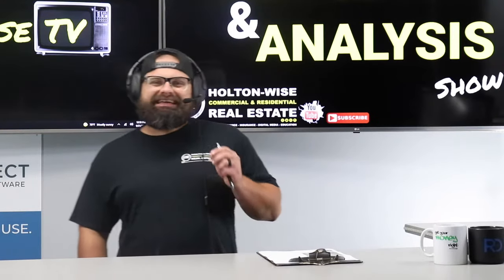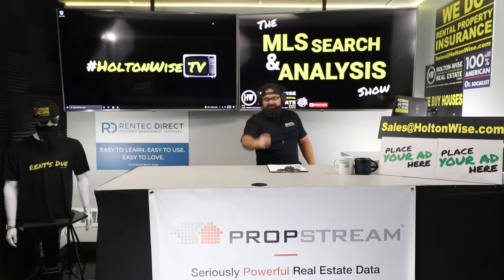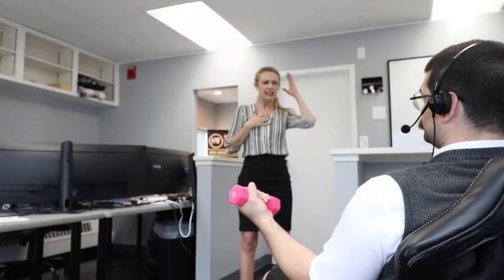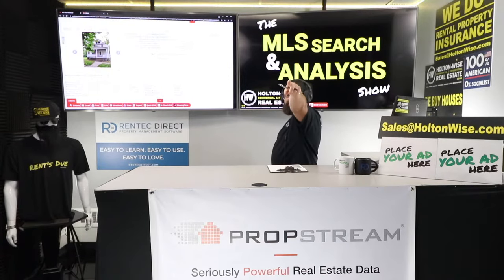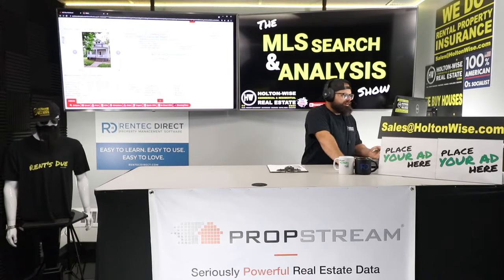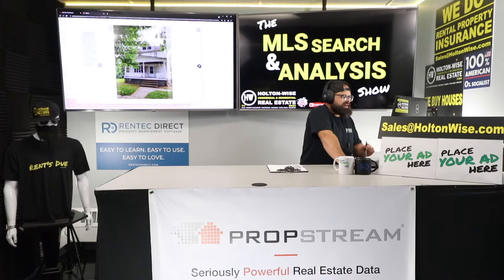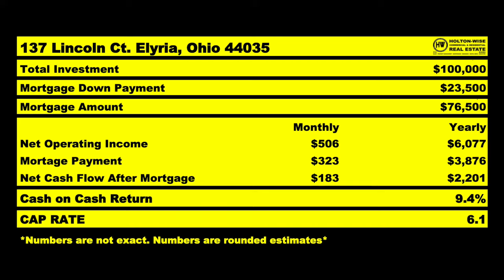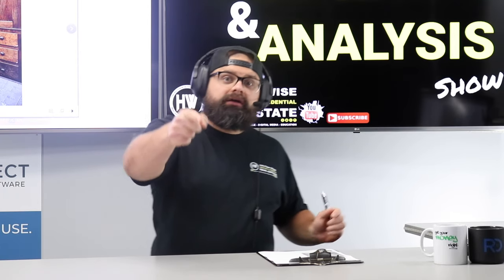How to Buy Houses Using Seller Financing | MLS Search & Analysis 1,039 - 137 Lincoln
Owner financed real estate is pretty awesome. However, the fact that owner financed real estate investing is talked about so often from a buyer's perspective should show you that owner financing aka seller financing is usually the most awesome for the buyer, not the seller. This is very important for you to understand when you are trying to learn how to get owner financing on a home. Buying a home using seller financing is a lot easier said then done. But that doesn't mean getting a house on seller financed terms is impossible. It just means that buying housing using seller financing is going to take some work from the buyer's end. In the 1,039th episode of The MLS Search & Analysis Show James Wise is working with a real estate investor named Tim. Tim wants to buy rental properties using seller financing. James Wise walks Tim through many seller financing strategies that have been proven to work for James Wise in the past. Not only does James Wise help Tim understand the seller's motivations in a seller financed sale he also helps Tim understand owner financing rental property from beginning to end. In addition James Wise explains where Tim can go to get addition seller financed leads and works with Tim on a seller financed bidding strategy to buy a house in the Cleveland housing market using seller financing.

📺 HELPFUL RESOURCES
Holton-Wise FAQ